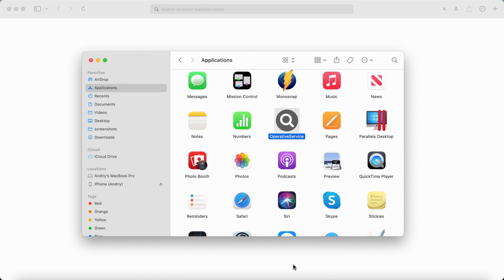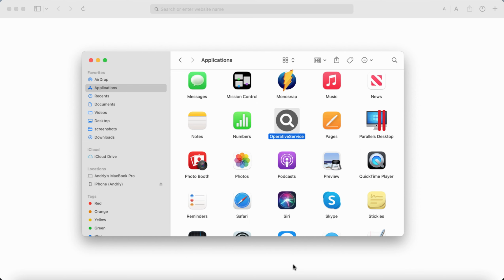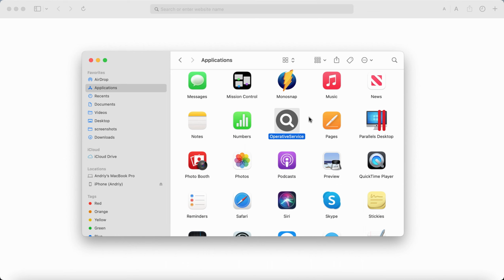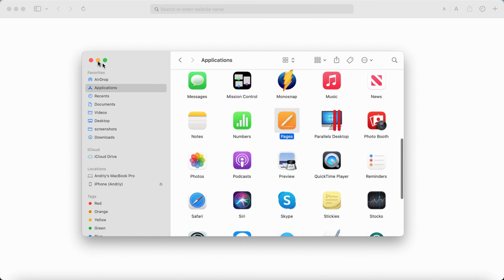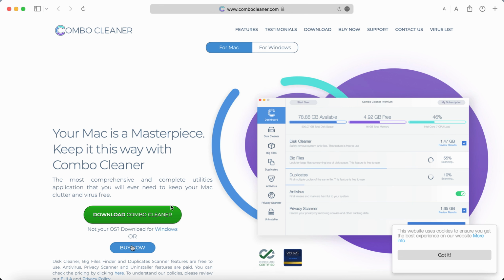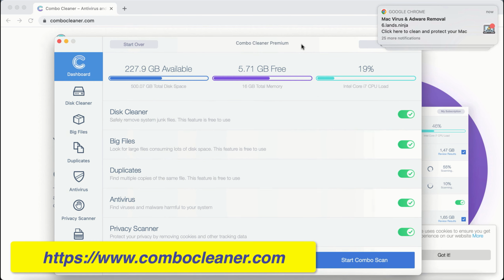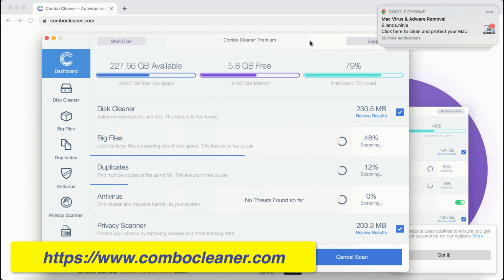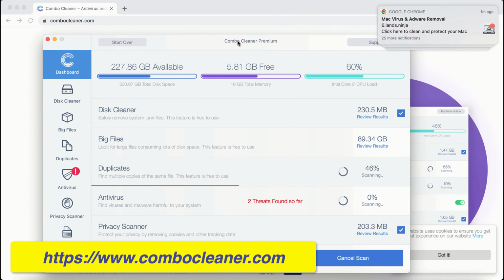OperativeService adware removal (Mac).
OperativeService is a new adware from the AdLoad family. This adware specifically targets Safari browser. The adware, once installed, starts to show the tremendous amount of pretty annoying ads not related to the sites that you visit. If you have found this OperativeService adware on your system, use Combo Cleaner Antivirus via the official to fix your browser or, optionally, follow the manual instructions given in the video tutorial to fix your browser.
More information about this threat can be found in this detailed guide